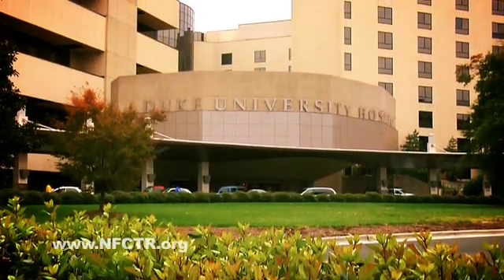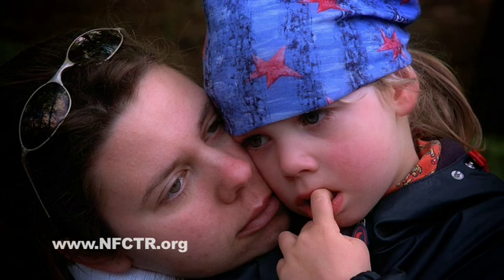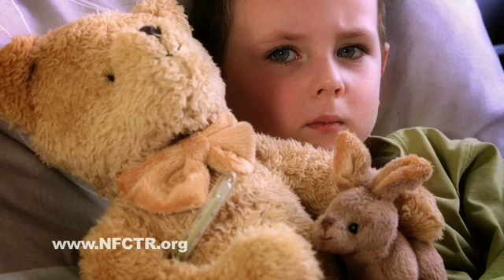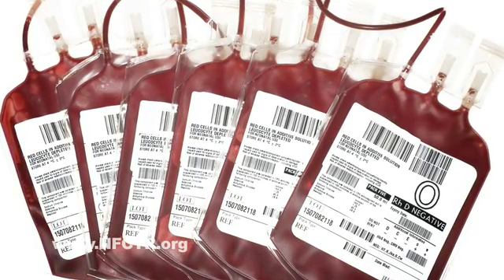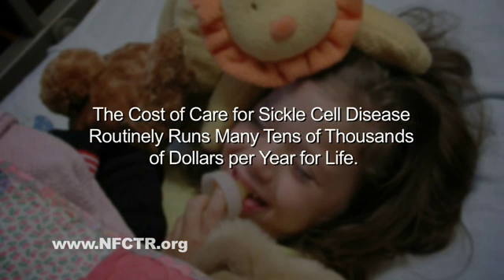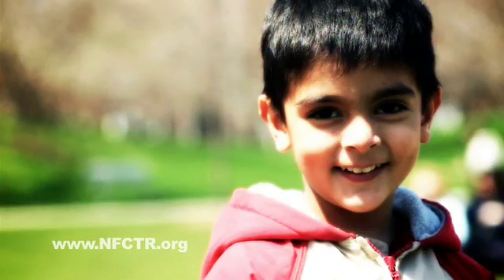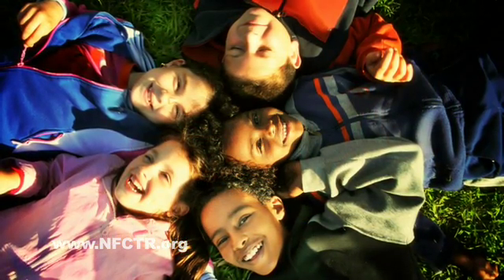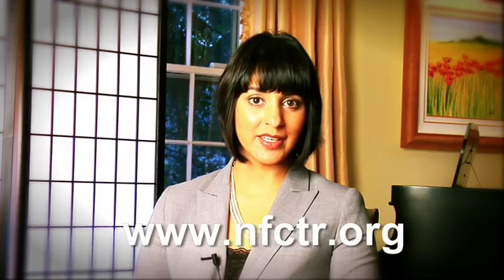DR Joanne Kurtzberg - National Foundation to Support Cell Transplant Research - (NFCTR)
Dr. Kurtzberg pioneered and continues to advance the use of banked umbilical cord blood as a source of stem cells for marrow transplantation in children. Under her leadership, Duke established the internationally known Pediatric Blood and Marrow Transplant Program (PBMT) and currently treats children with cancer, blood disorders, immune deficiencies and metabolic disorders. It is the largest dedicated pediatric transplant program in the world.